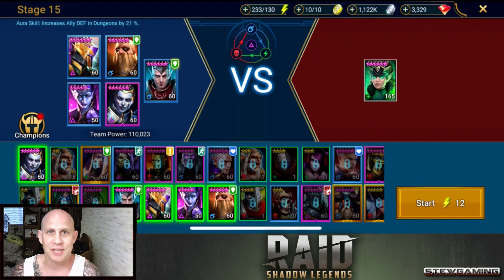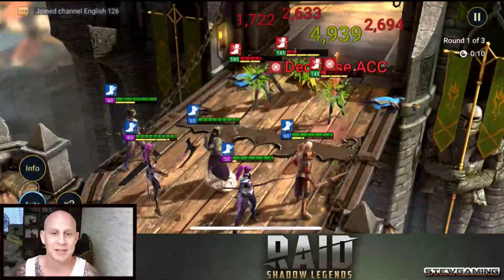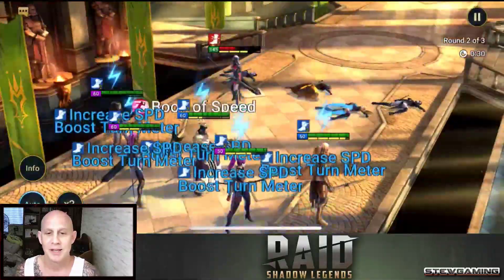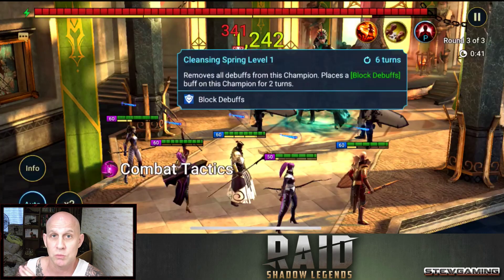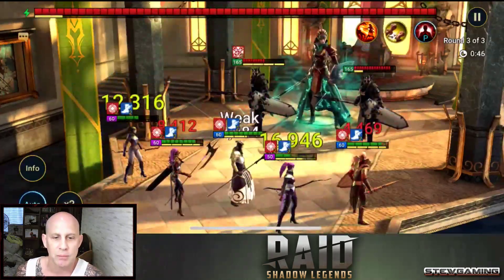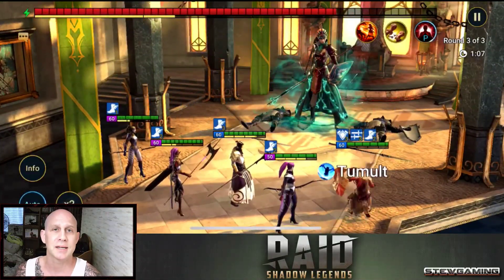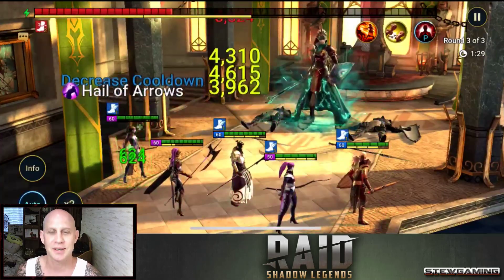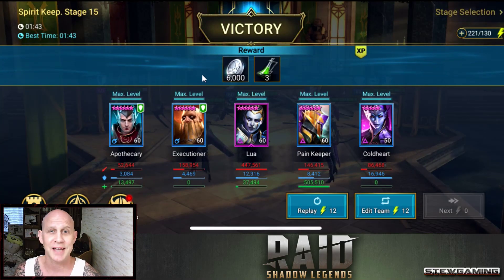[RAID SHADOW LEGENDS] SPIRIT KEEP